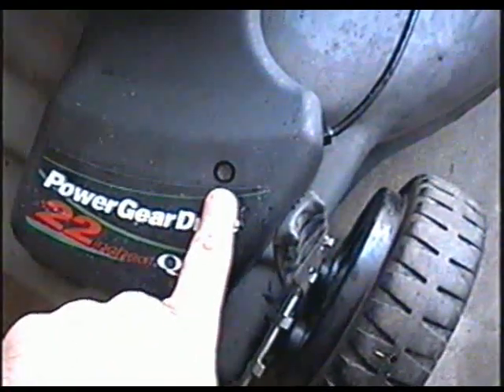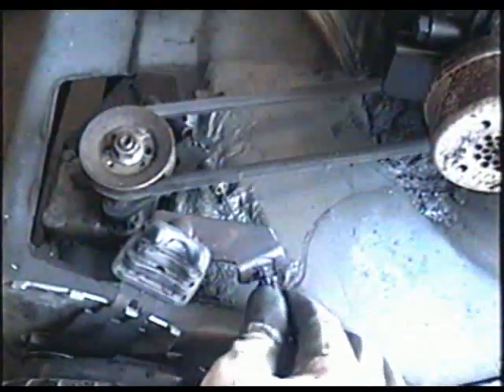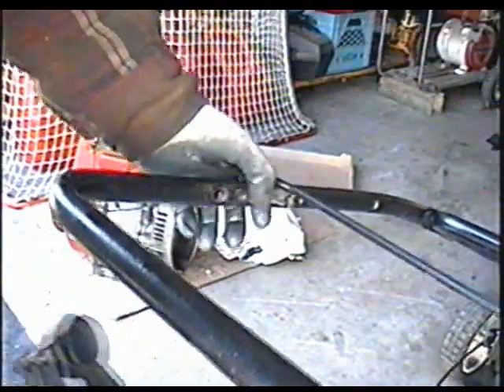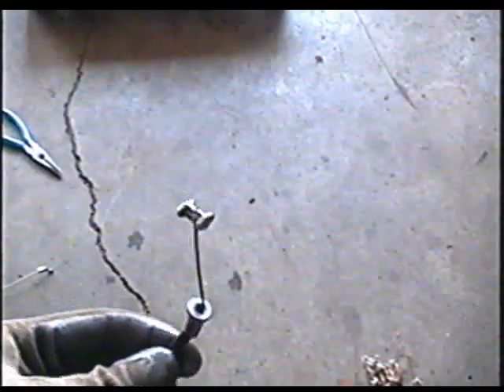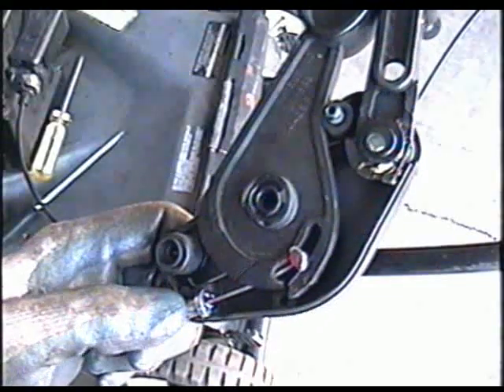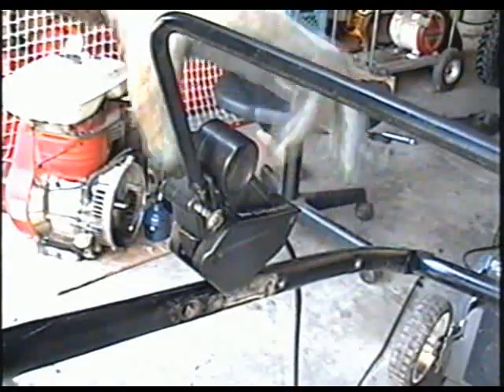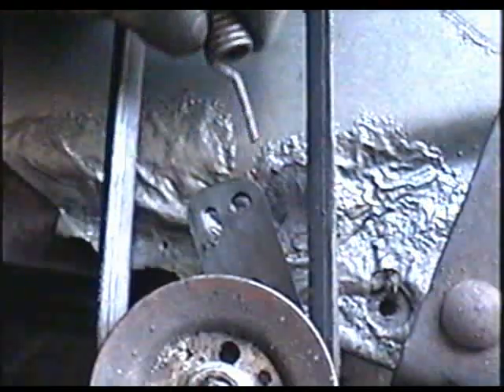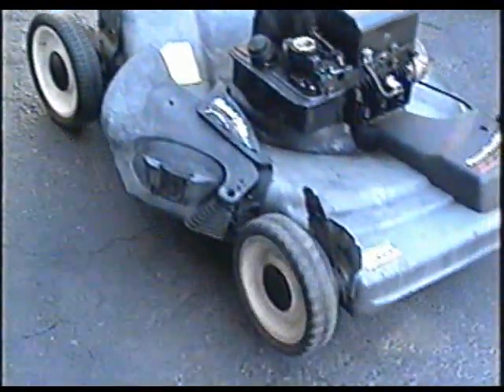Self-Propelled Craftsman Lawnmower Drive Cable Repair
HOW TO REPLACE the Crive cable on the older Craftsman (Murray) self-propelled Lawnmower.